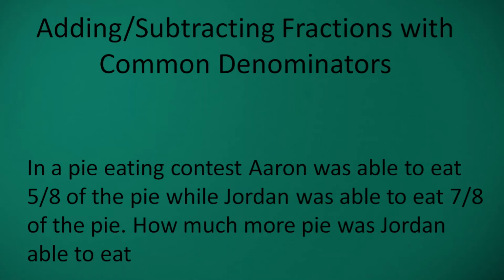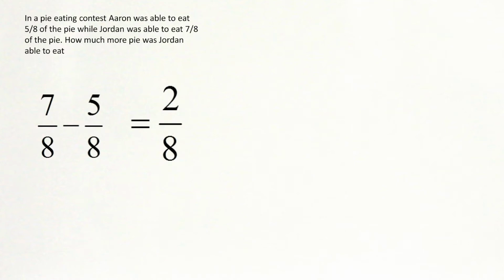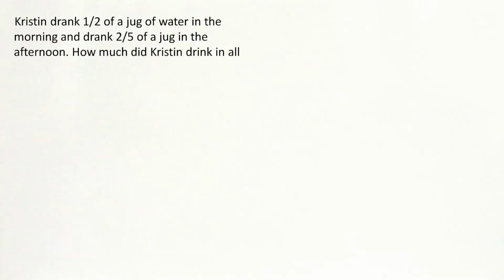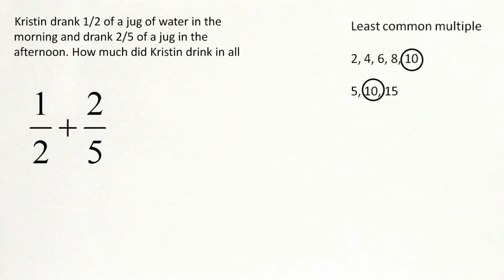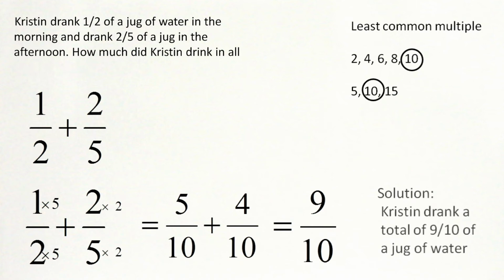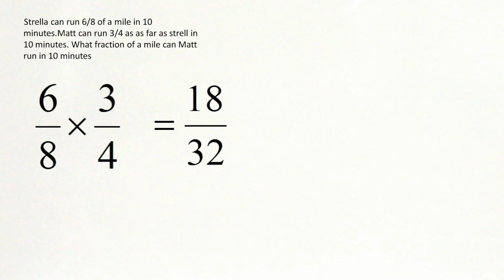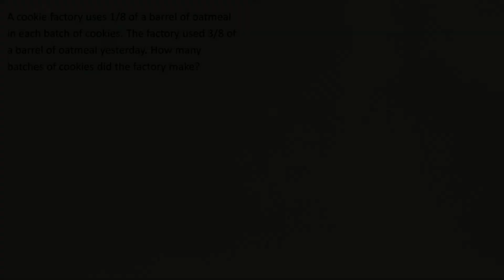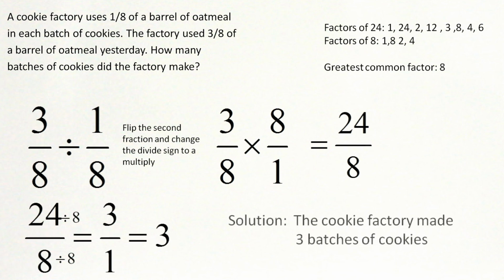Fractions Part 6- Review word problems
Topic: Review word problems
Series: 6 part series looking at fractions.